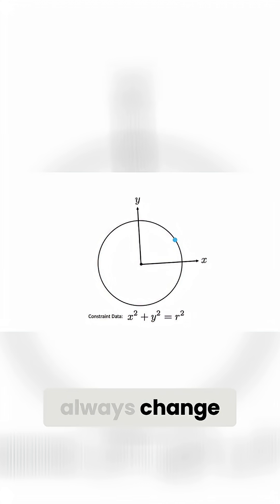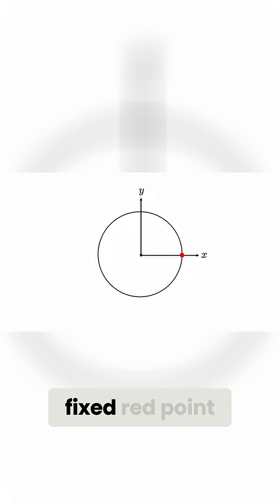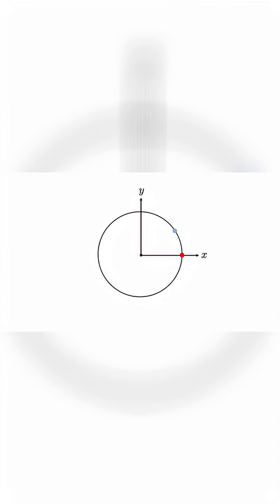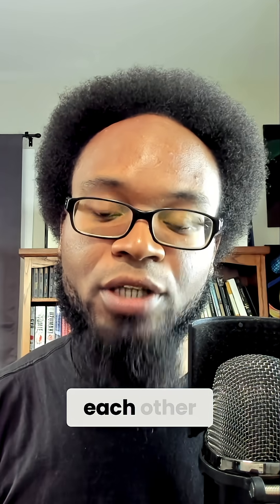Information = Broken Symmetry?!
Unlock the secrets of symmetry! We explore distinguishing points by breaking symmetry. Discover how a fixed red point provides a reference, revealing transformations. Learn why rotating with the circle fails. Dive into spatial perception!